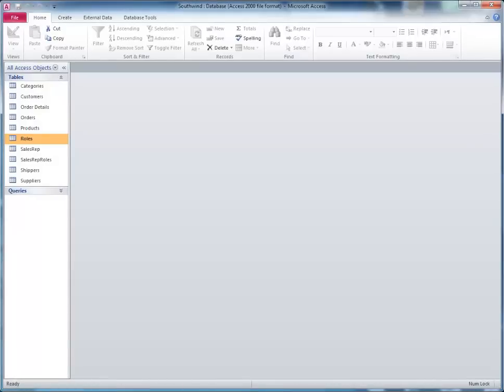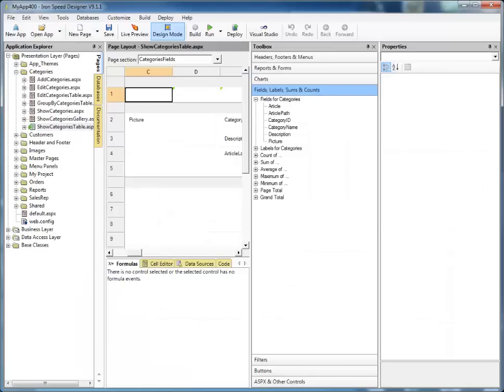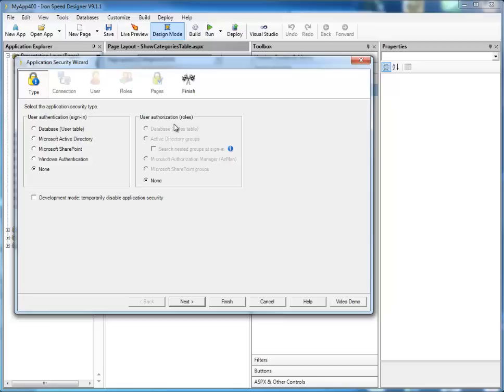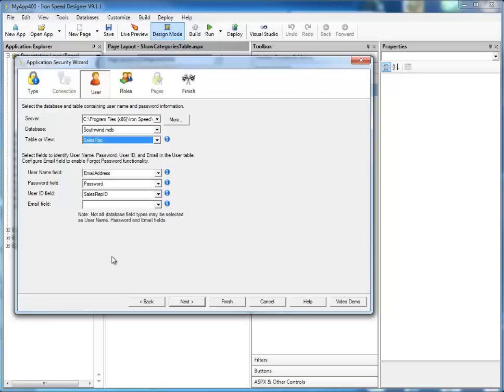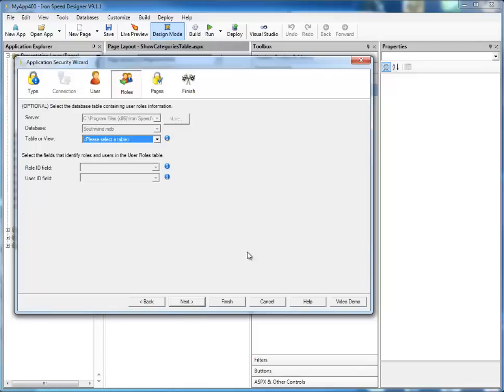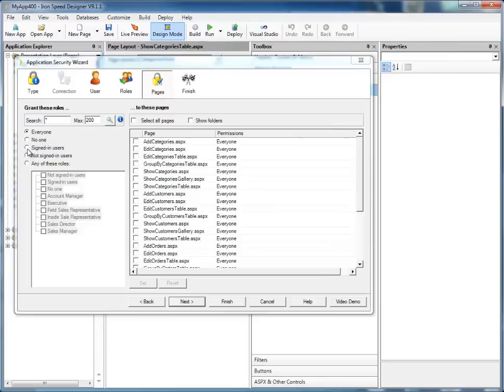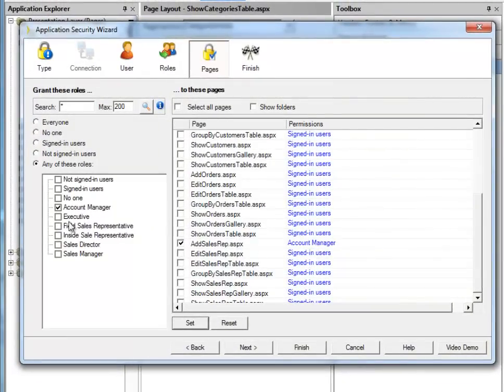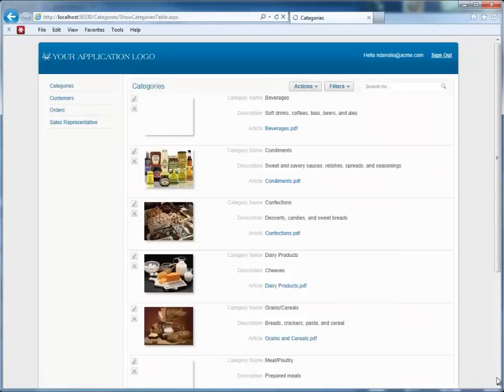Database Role-Based Security - Iron Speed Designer V9.1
Role-based security allows individual users to be assigned into roles, and grants access at the role level. This video demonstrates how to configure role-based security in Iron Speed Designer. Discover the Security Wizard and learn how to navigate a roles table to set permissions for different pages and people.